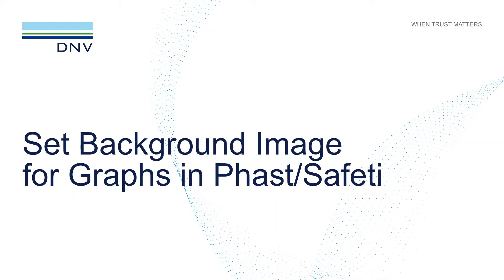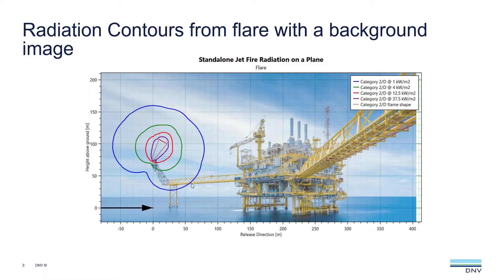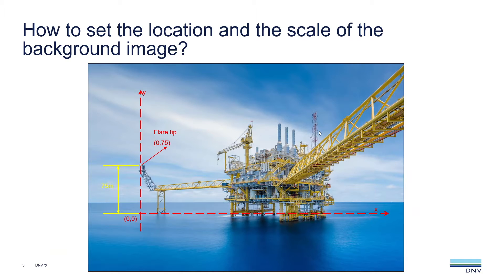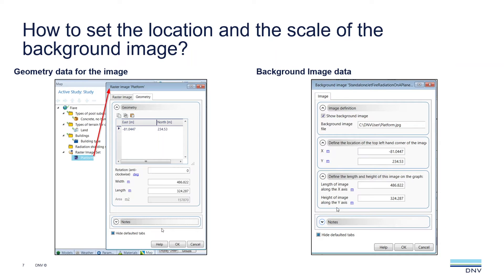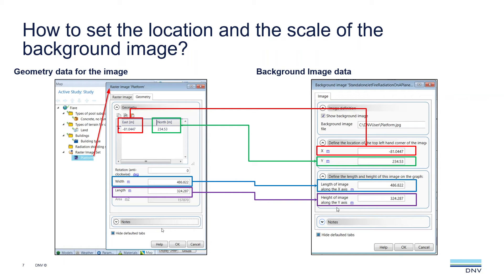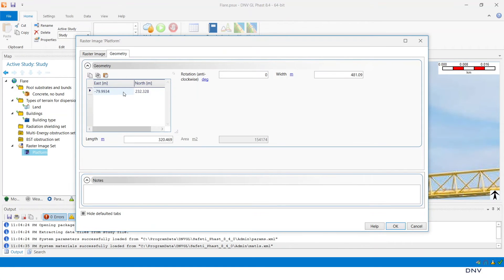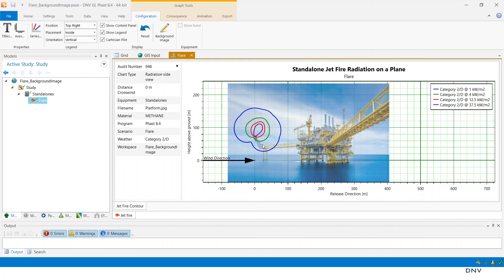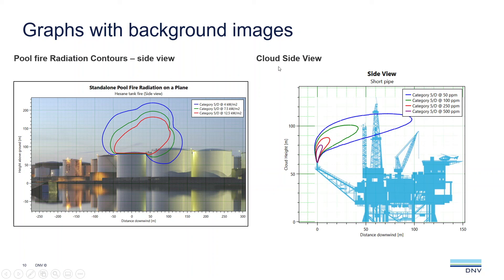How to set background image for graphs in Phast and Safeti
In this video we look at how you can set the background image for graphs in Phast and Safeti